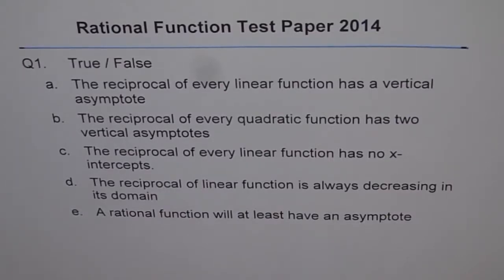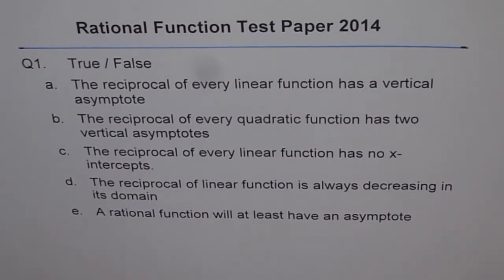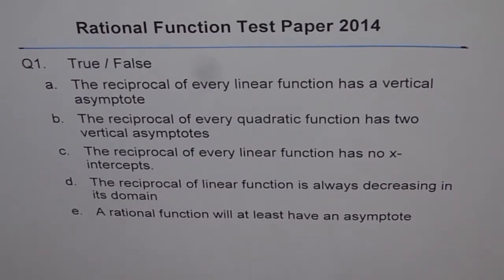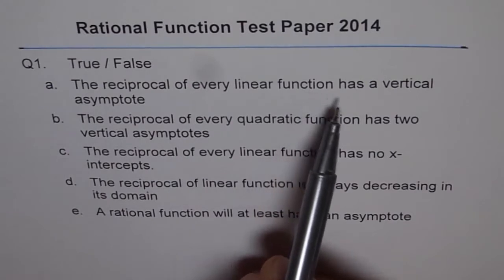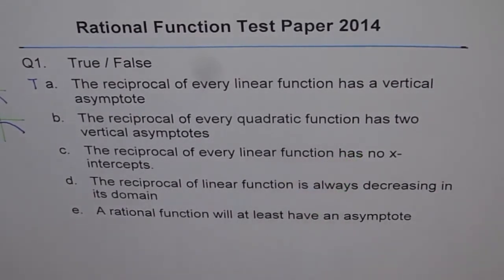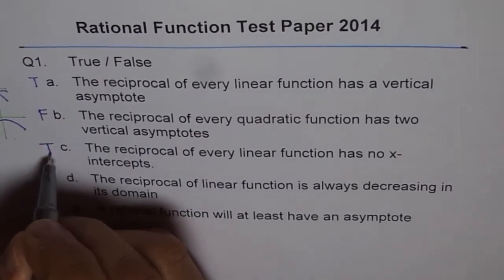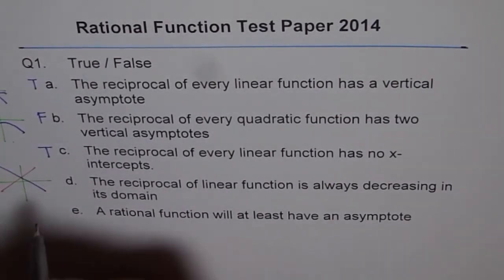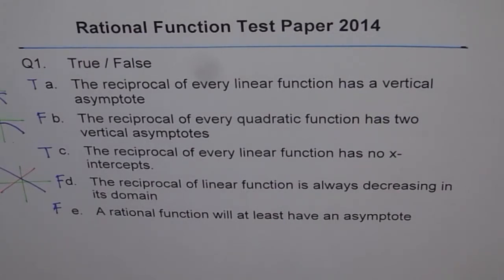Rational Function True or False Test Q1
True or False questions on Reciprocal Functions